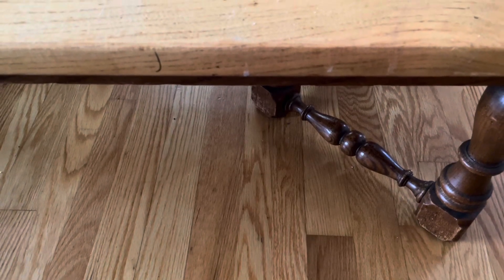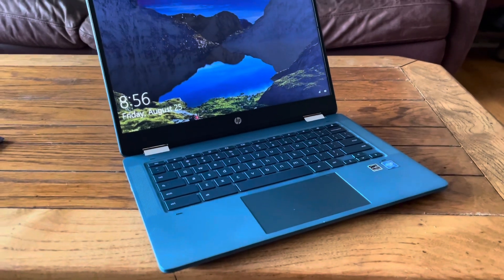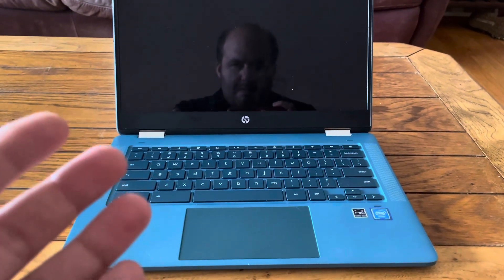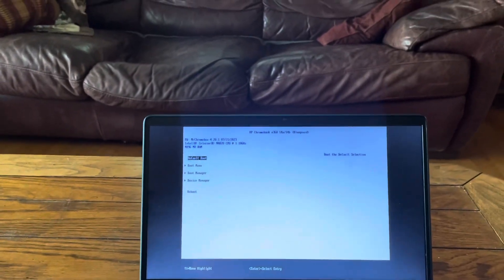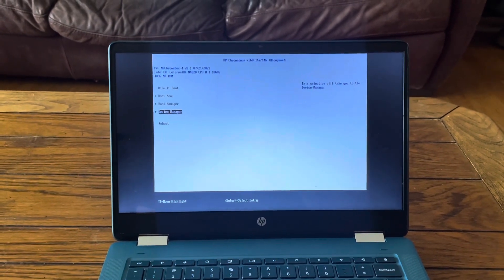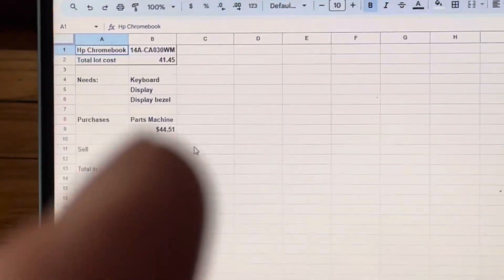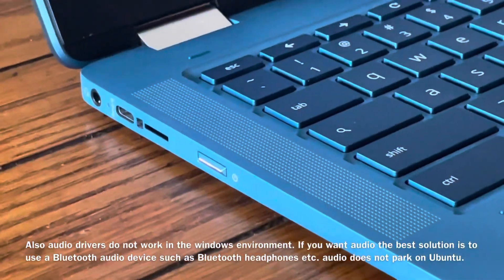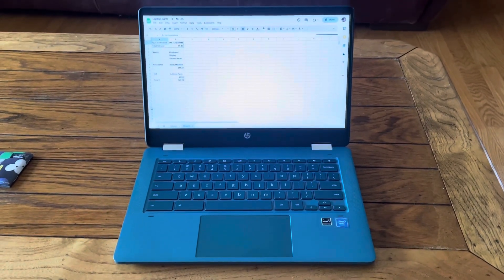$40 laptop lot part 7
Here we go over the final state of the HP Chromebook X360 14A we rescued in a lot of broken laptops. This machine is now running Windows 10 thanks to MrChromebox’s custom firmware built off of Coreboot.